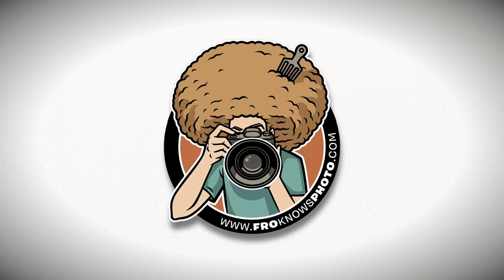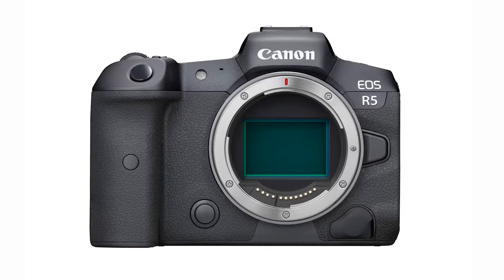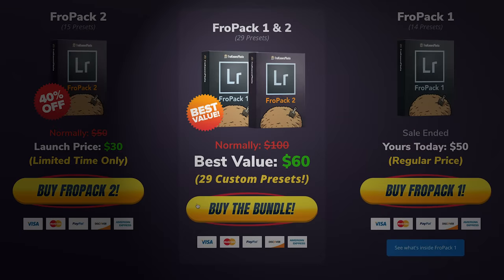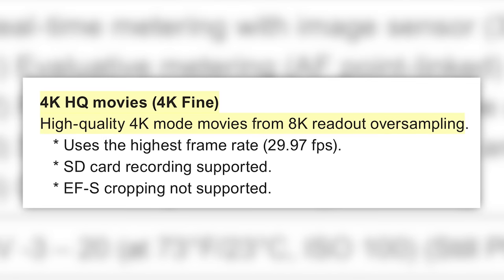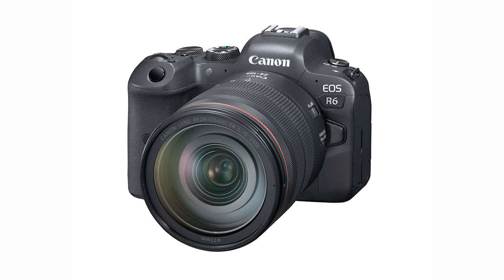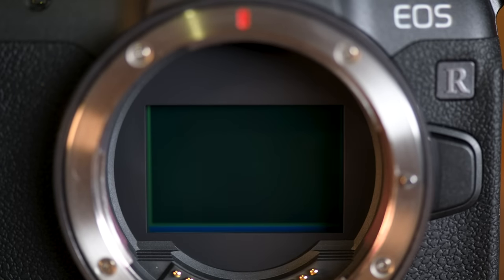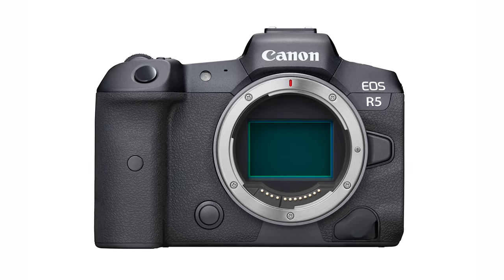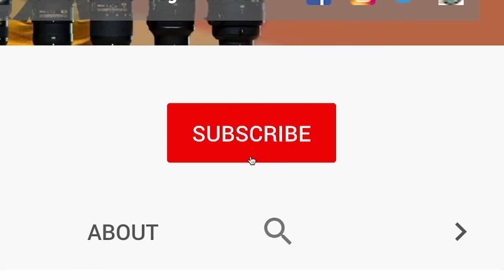OFFICIAL Canon EOS R5 R6 PREVIEW | The “SLEEPING GIANT” is AWAKE!!!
This is a PREVIEW of Canon's EOS R5 and R6 Full Frame Mirrorless Cameras.  These cameras are jam-packed with solid specs on paper and I look forward to trying them in the real world to see if they stack up to those specs.

These two cameras challenge the Sony a7 III, Sony a7R IV and Nikon's Z6 and Z7.  What makes the Canon's so dangerous, is the RF lens lineup.  Canon went Lens First followed by solid bodies. AKA the lead with the EOS R which was a start, but now follow through two years later with these two.

00:00 - Introduction
01:09 - EOS R5 Body Design
02:13 - EOS R5 Photo Specs
08:33 - EOS R5 Video Specs
11:14 - EOS R5 Pricing
12:30 - EOS R6 Introduction
13:06 - EOS R6 Body Design
17:31 - EOS R6 Video Specs
18:38 - EOS R6 Pricing
20:31 - New RF Lenses
21:47 - Final Thoughts